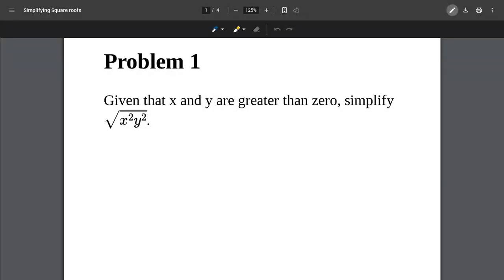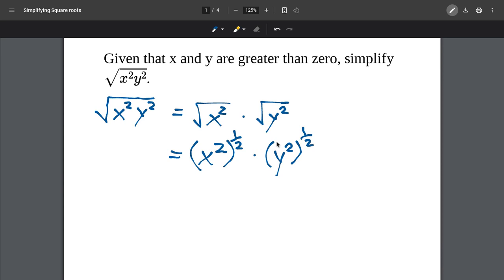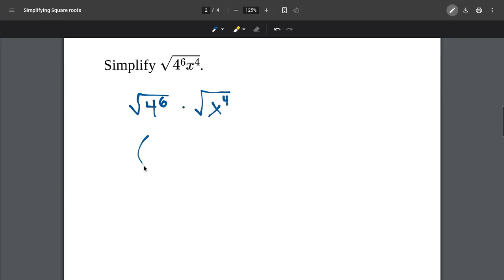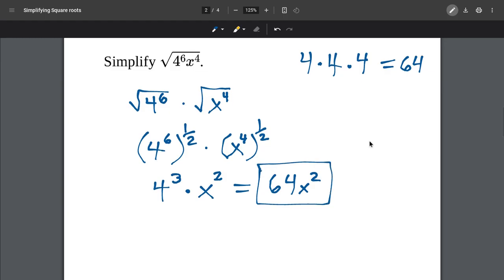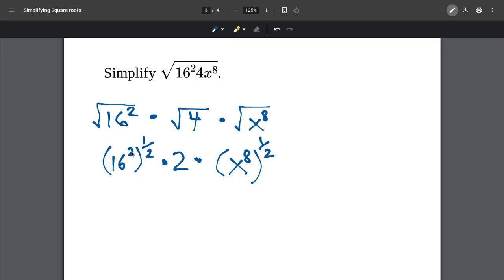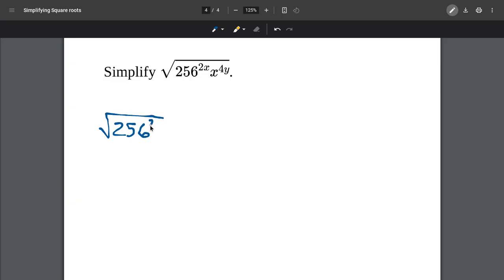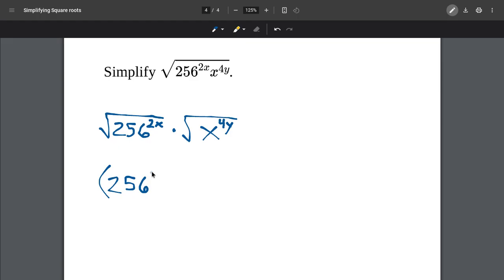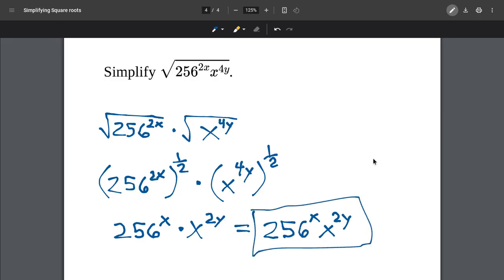Simplifying Square Roots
In this video, I show you how to simplify square roots.